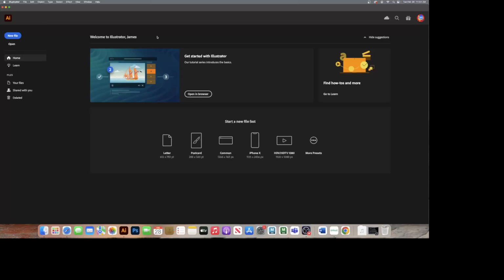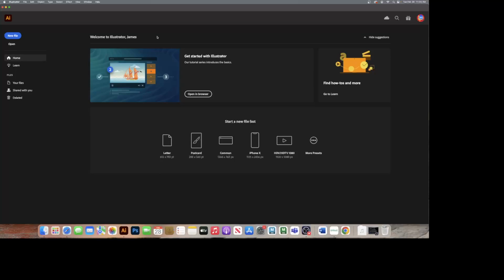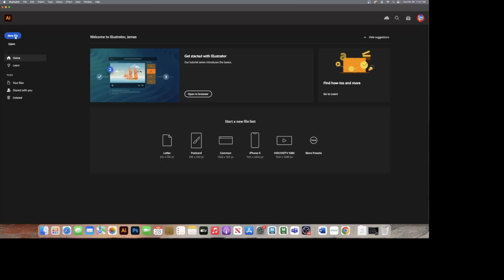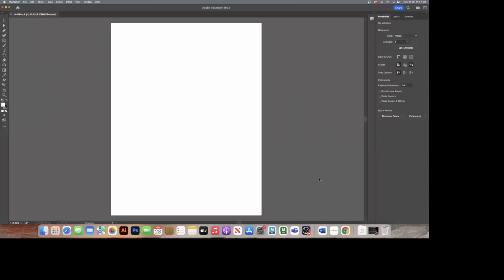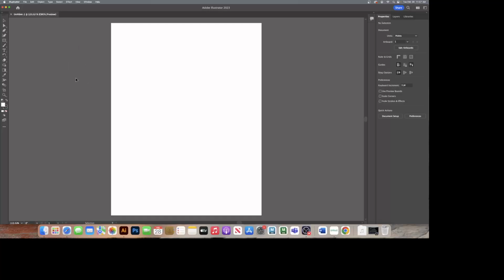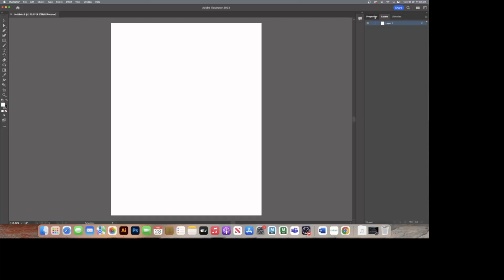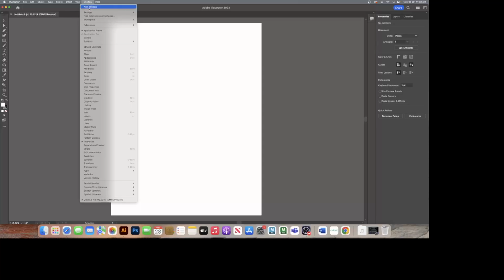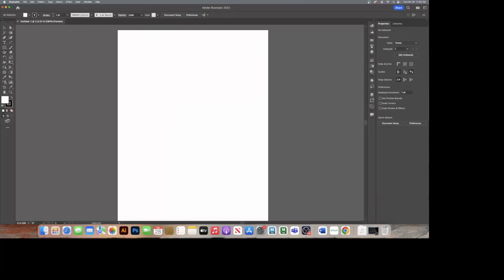Difference between PS and IL